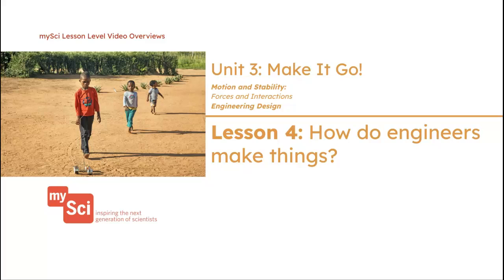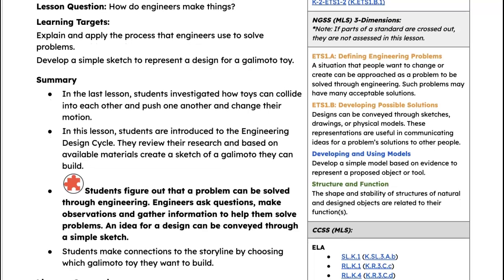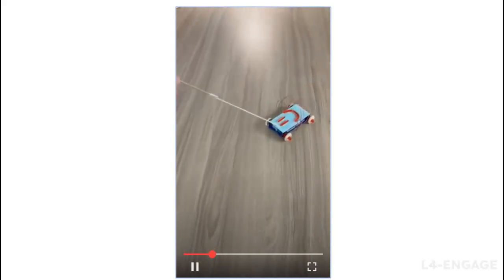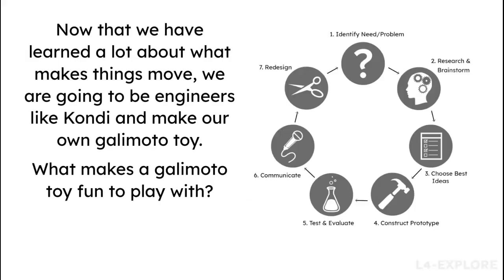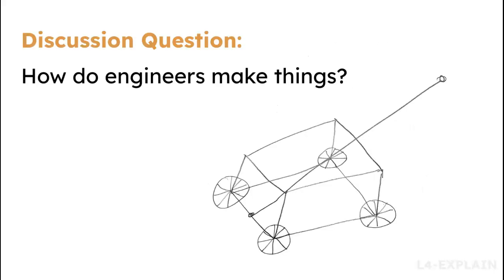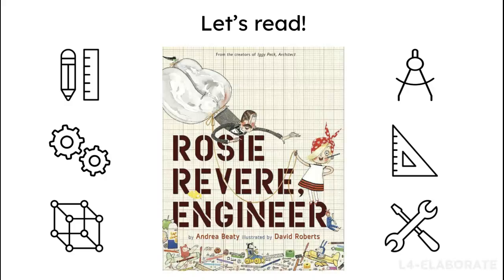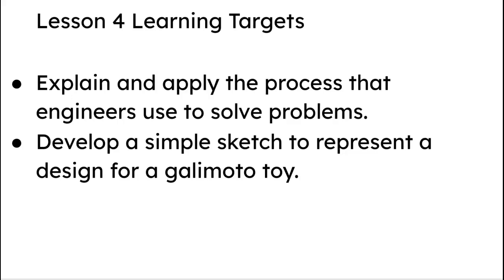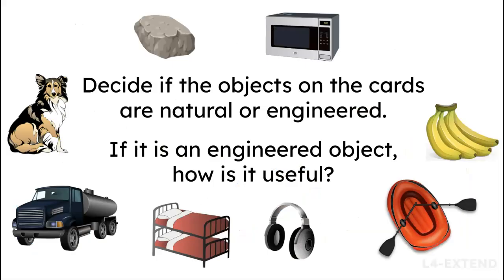Unit 3 Lesson 4 Video